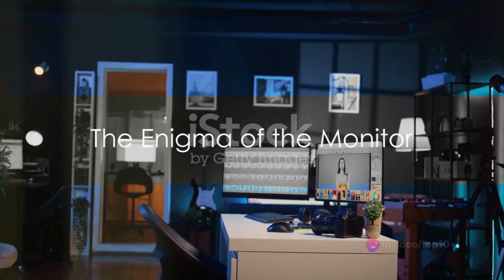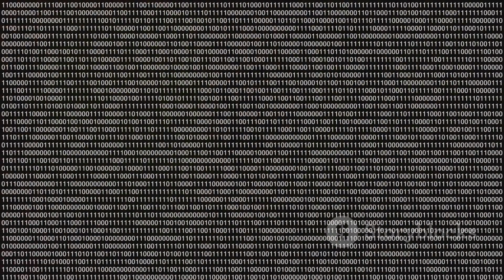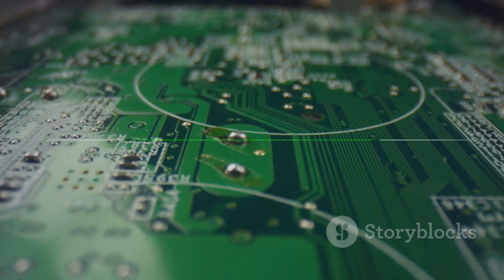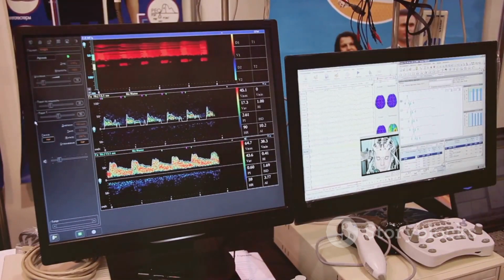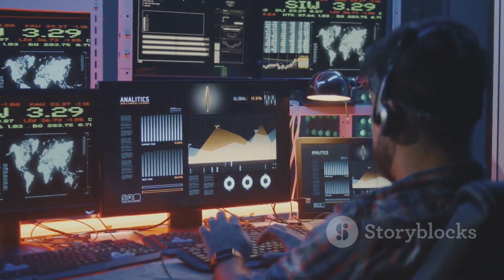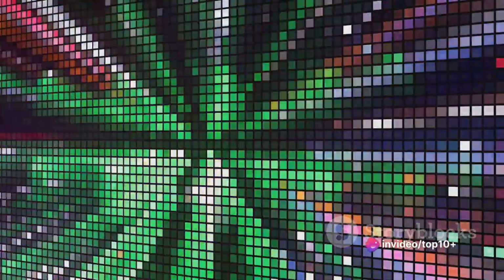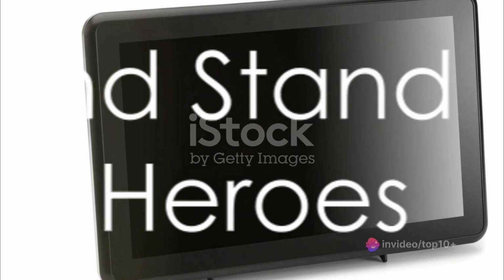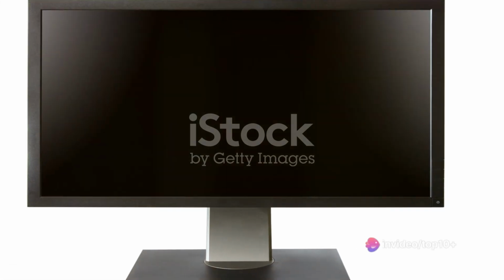Decoding the Monitor: A Deep Dive into its Parts and Working || How does a Monitor work?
In this video, we dive deep into the fascinating world of computer monitors. If you've ever been curious about the intricate workings of these essential devices, you're in the right place.

Join us as we demystify computer monitors, piece by piece. We'll break down the different components that make up a monitor and explain how they work together to bring you stunning visuals and immersive experiences.

From the pixels that form the crisp images on your screen to the backlighting that enhances color accuracy, we leave no stone unturned. We'll also delve into refresh rates, resolutions, and aspect ratios, helping you understand their significance when shopping for a new monitor.

Whether you're a tech enthusiast, a gaming fanatic, or simply curious about the technology you use every day, this video is for you. Prepare to have your mind blown as we unravel the secrets behind computer monitors.

Let's spread the knowledge and demystify the world of computer monitors together! Happy watching!

OUTLINE:

00:00:00 The Enigma of the Monitor
00:00:52 Breaking Down the Monitor
00:02:55 The Screen - More Than Meets the Eye
00:04:53 The Circuitry - The Director Behind the Scenes
00:07:00 The Casing and Stand - The Unsung Heroes
00:07:59 The Symphony of the Monitor